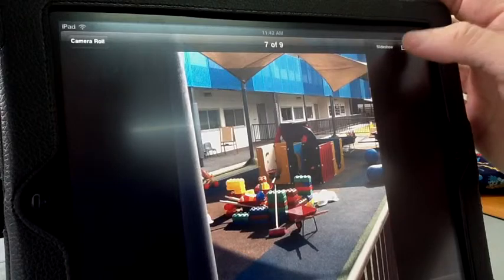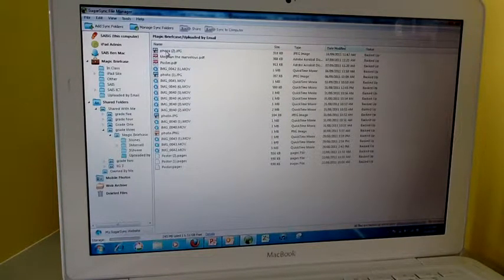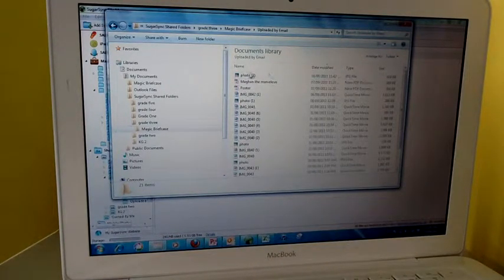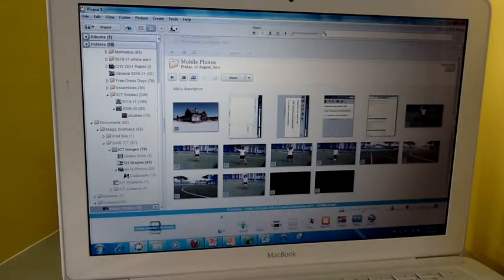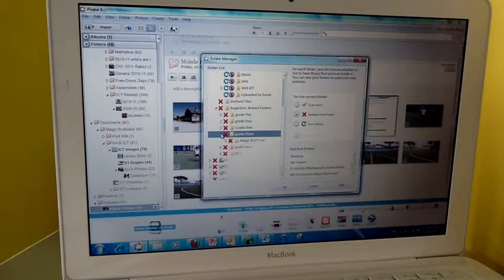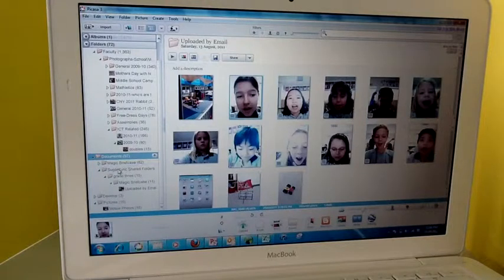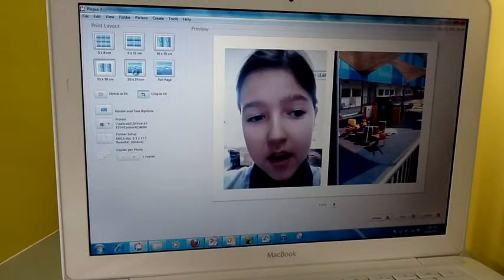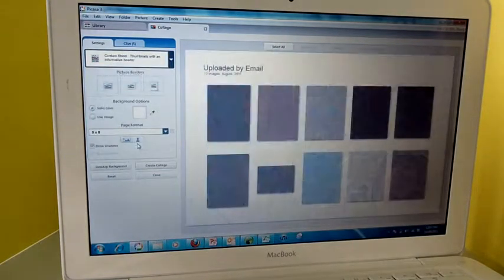Working With Sugarsync And Picasa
This video covers working with picasa and your sugarsync folders. You will see how to setup picasa to quickly show you the photos and videos in the sugarsync folders and especially the upload by email folder.